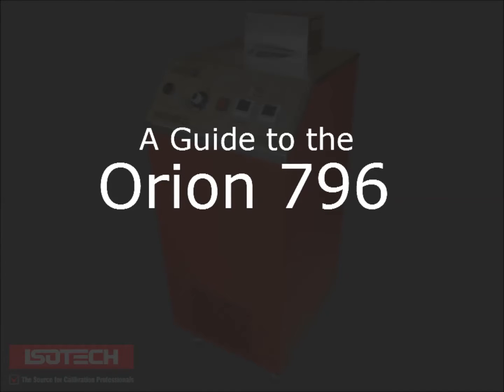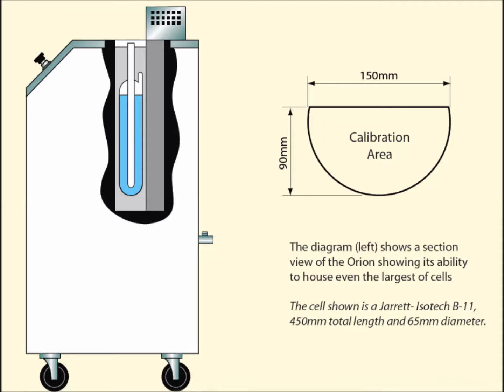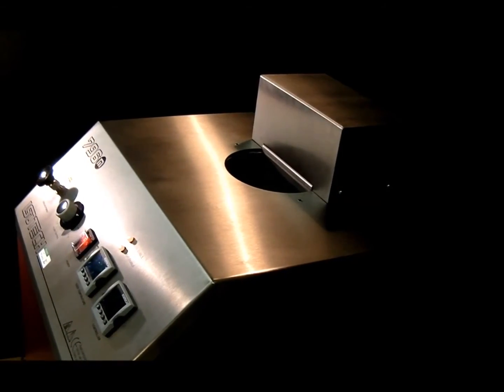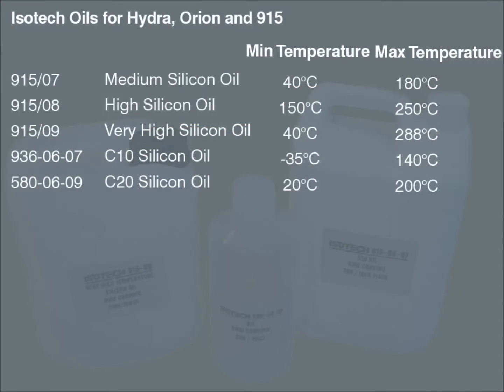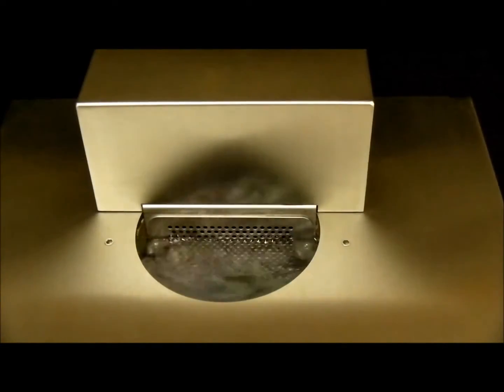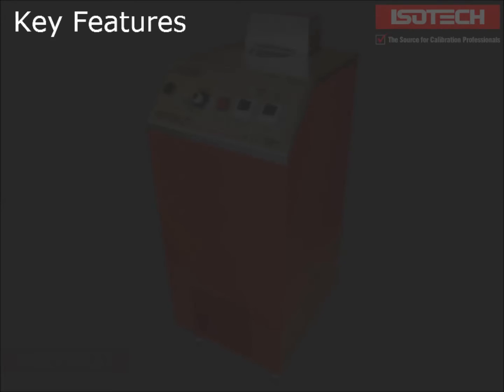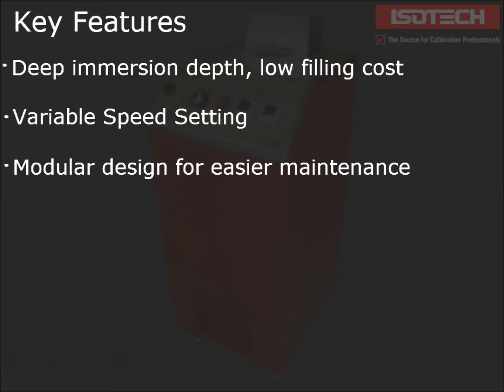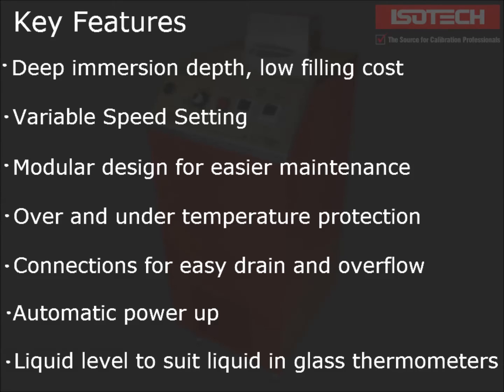Introduction to temperature calibration using the Orion Stirred Liquid Bath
A short video illustrating the main features of Isotech's Orion stirred liquid bath for the comparison calibration of thermometers.